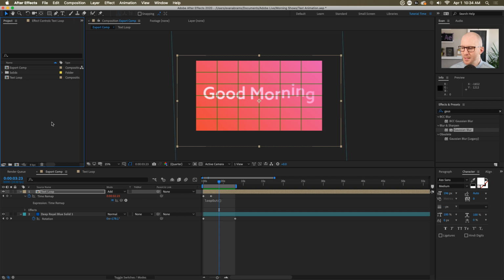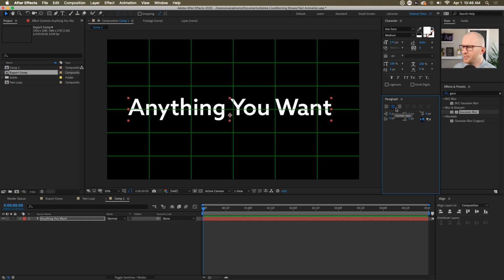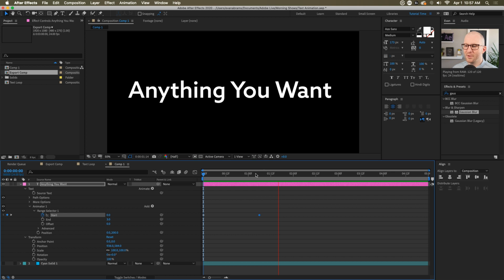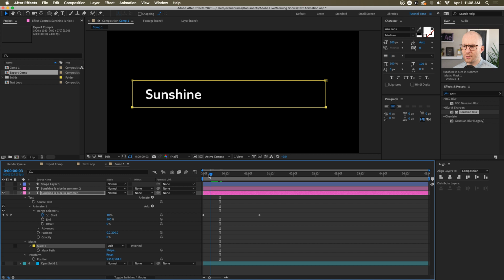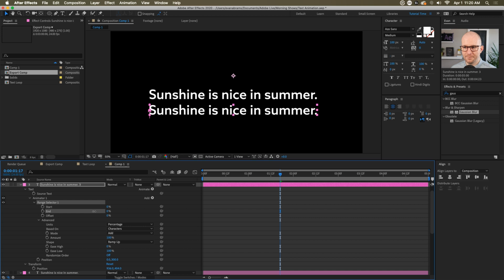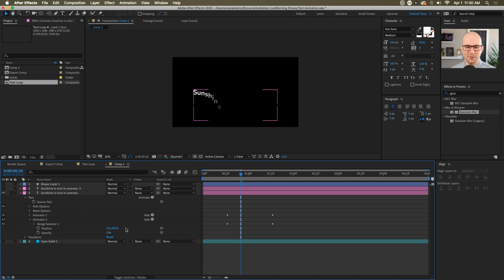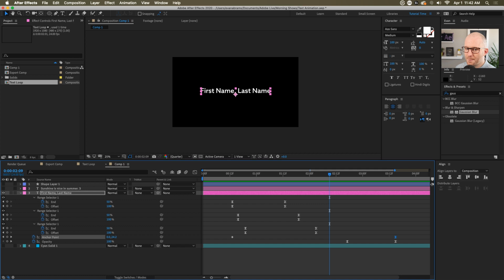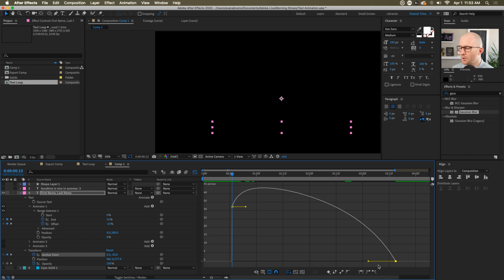Getting Started in Motion Design with Evan Abrams - 1 of 2 | Adobe Creative Cloud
Join Evan Abrams on Adobe Live to learn how to get started in After Effects! Evan will share his full workflow for using text animator and procedural backgrounds, including pro-tips on patterns, loops and effects.

After Effects UI 101: 5:05
Creating your first composition: 7:25
How to add a grid: 14:27
How to move the anchor point: 2:38
Easing 101: 33:20